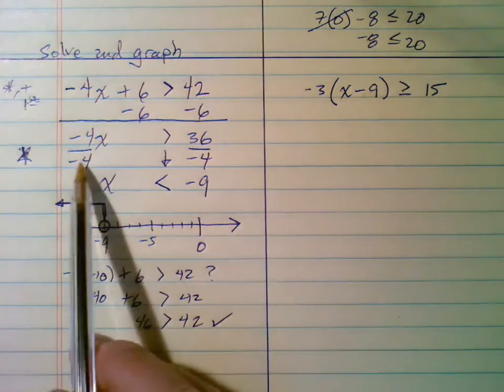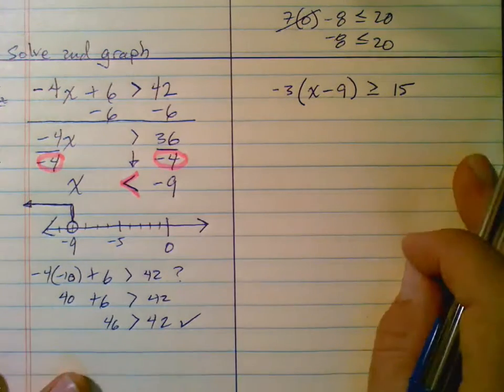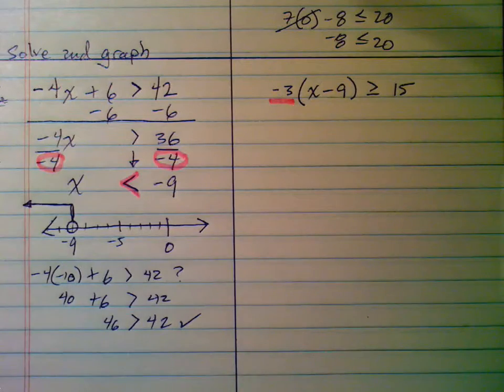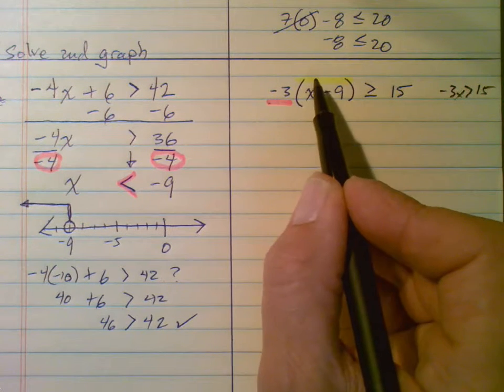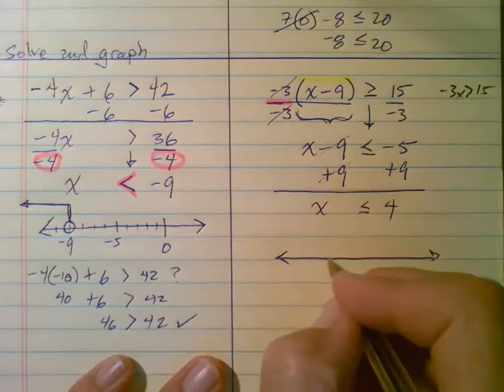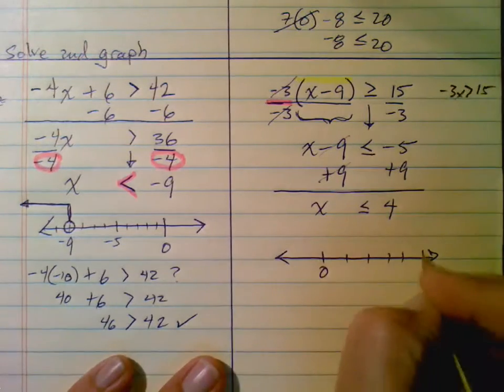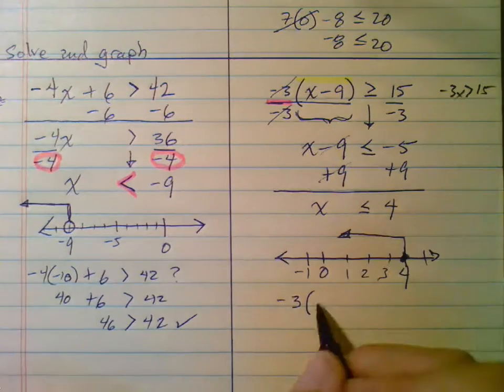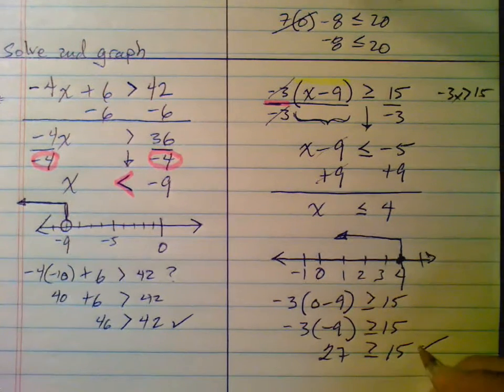Solving Inequalities: A couple of examples when you must flip the inequality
Two examples of solving and graphing inequalities when one must reverse the inequality.